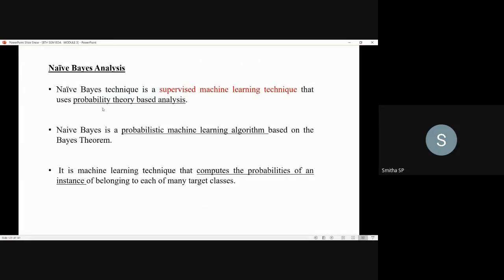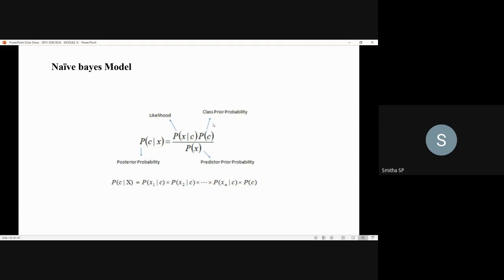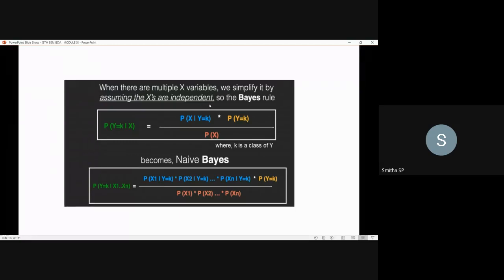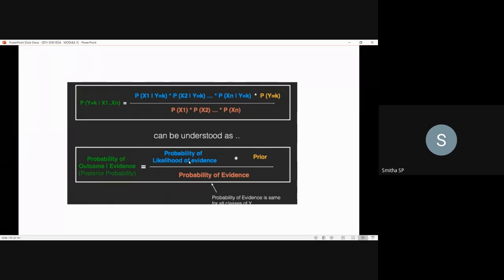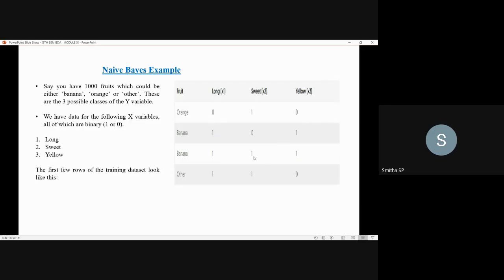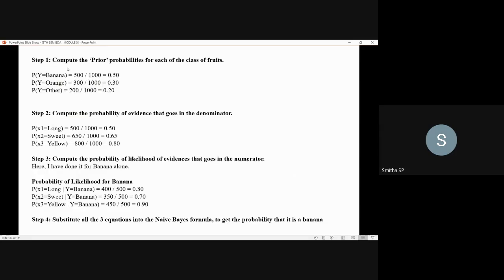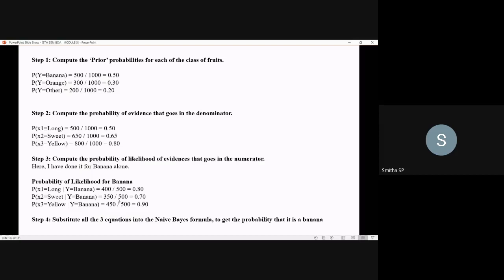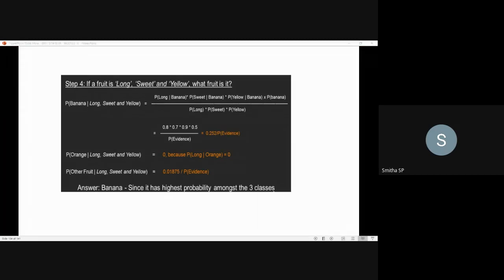Naive Baye's Analysis